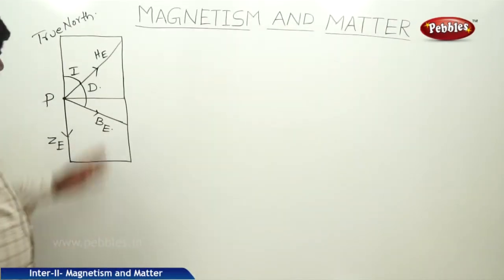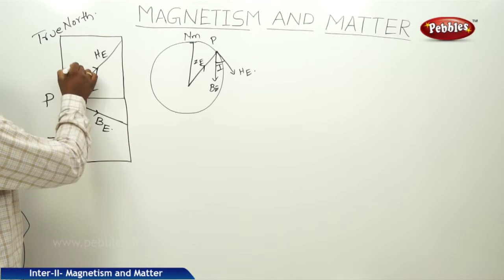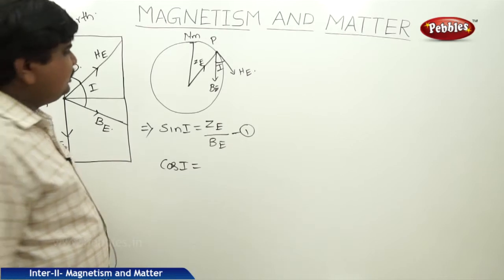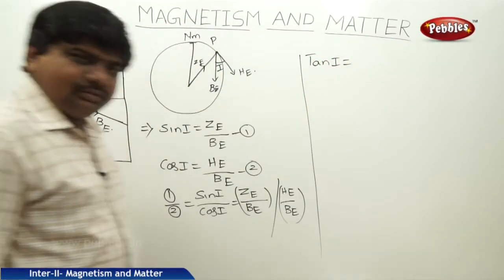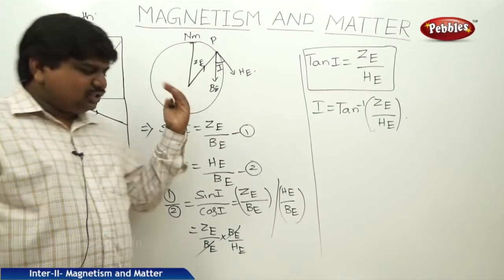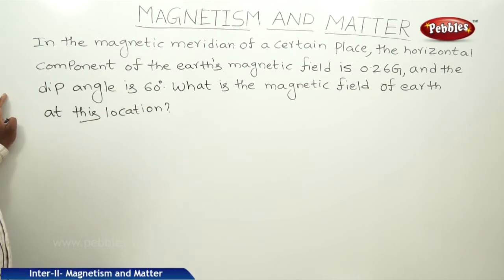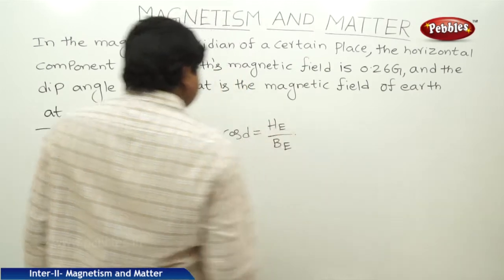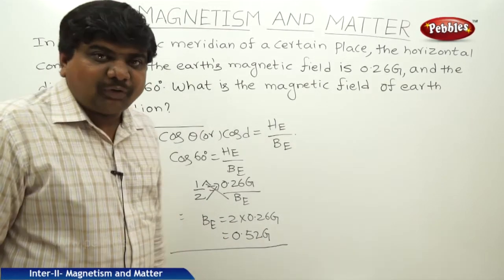Part-6 : Magnetism and Matter | Physics | Intermediate II | AP&TS Syllabus